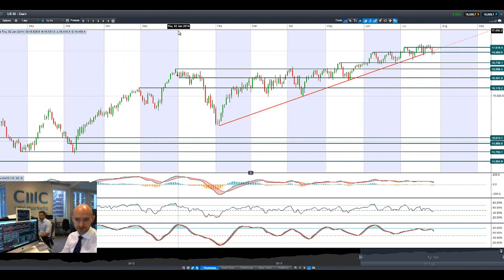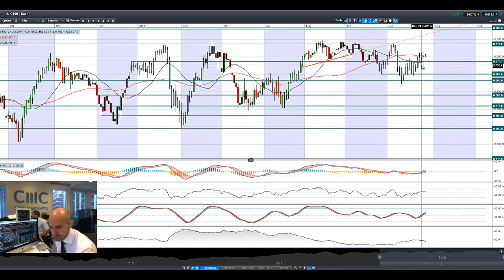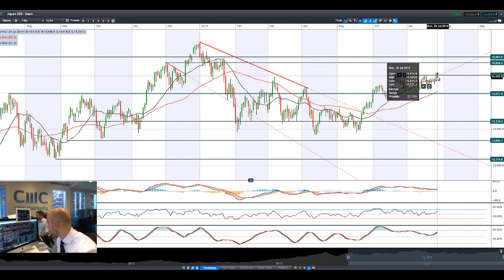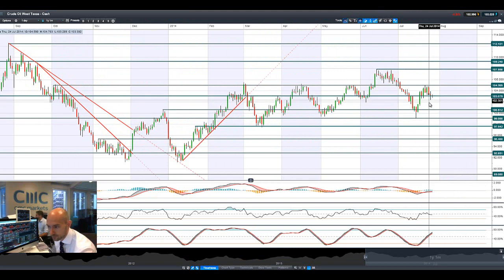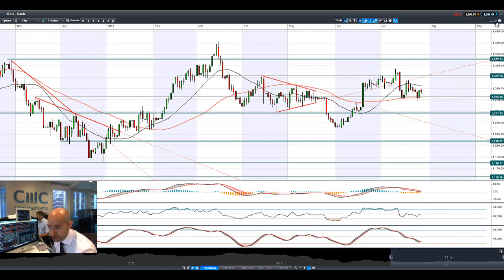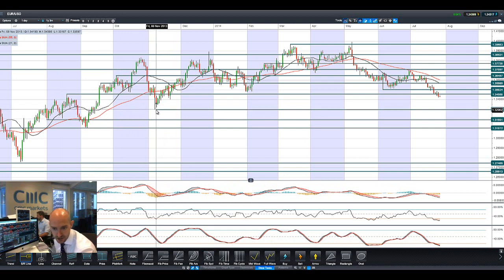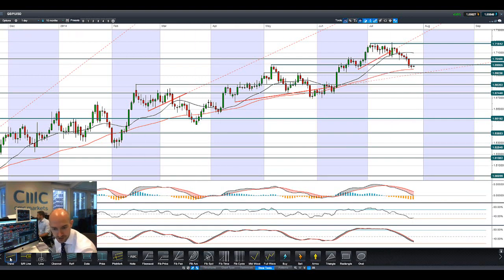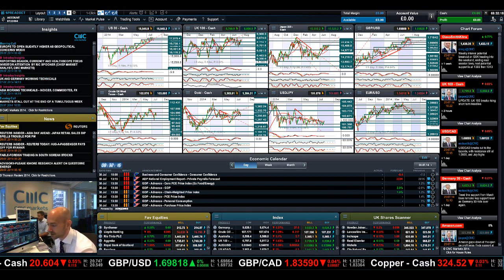Asian indices rise, Euro & US stocks pressured as USD advances CMC Markets CMC Markets 28th July